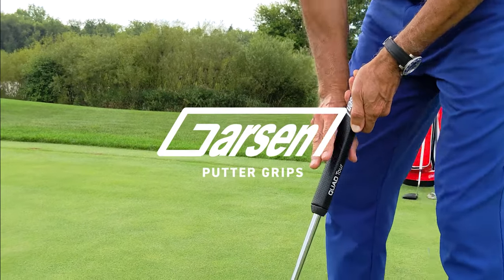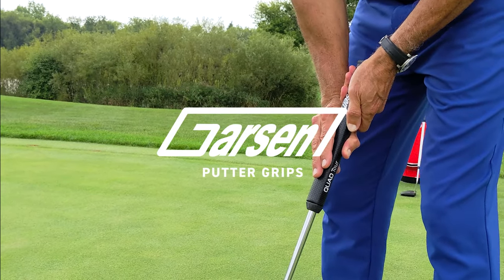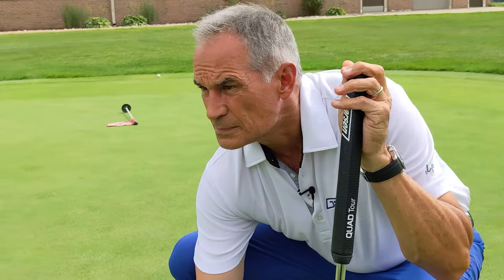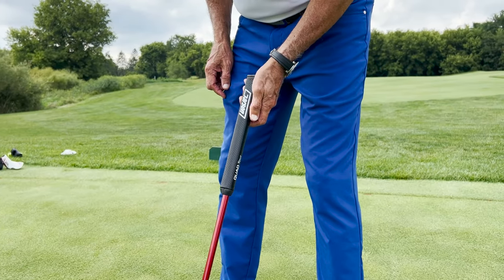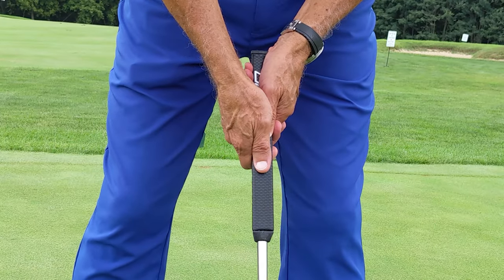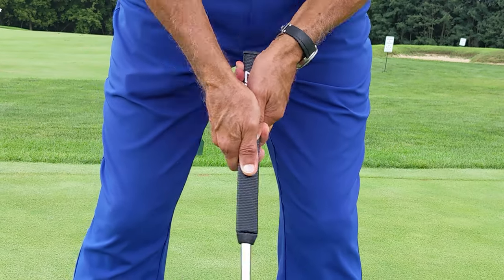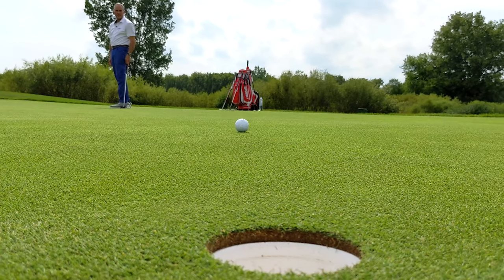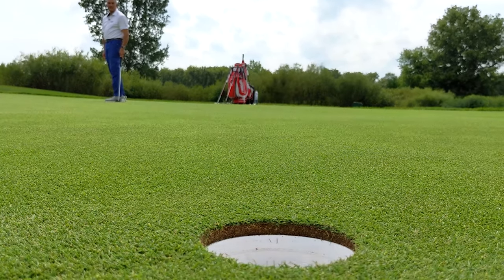The Garsen Quad Tour Putter Grip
The Garsen Quad Tour line features a unique parallelogram design fitting perfectly into most traditional golf grips. The Quad Tour also works great for claw, and saw style putting grips. With a flat topline and bottom, players can easy square up the putter face with complete consistency every time.

The Quad Tour shape turns your elbows into your body and sets your shoulders back. This relieves arm and shoulder tension, inhibits wrist action, which takes “the hands out of the putting” and promotes shoulder rotation, creating a solid putting stroke, which will give you a one-piece feel, leading to a more consistent stroke.